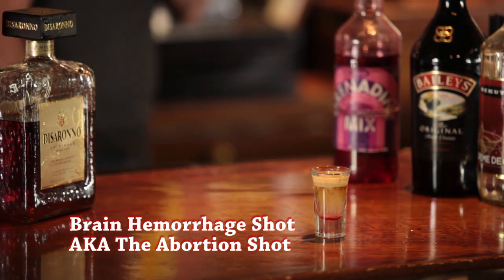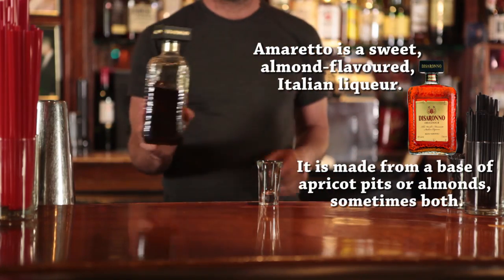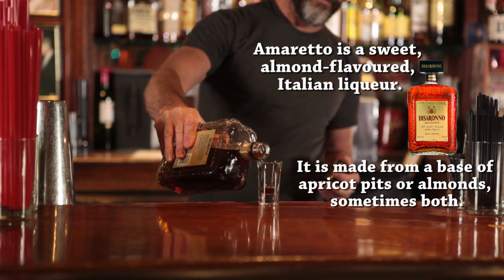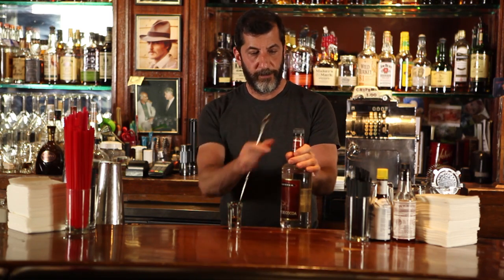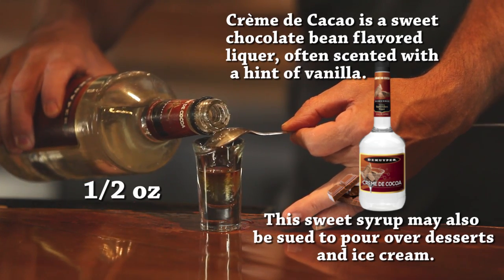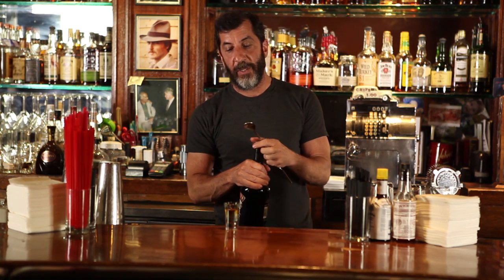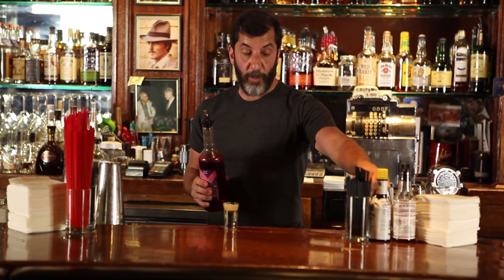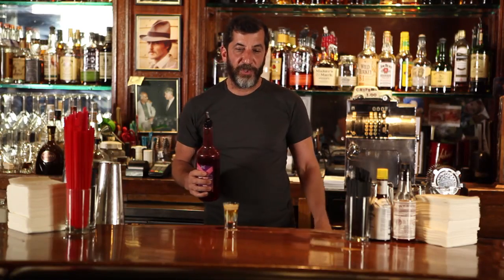How to Make A Brain Hemorrhage Shot - Cocktail Recipe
How To Make A Brain Hemorrhage Shot Drink

In this video, we'll be showing you how to make the creepy-looking brain hemorrhage shot, also called the bloody brain or abortion shot. It's the perfect drink to prepare for Halloween!